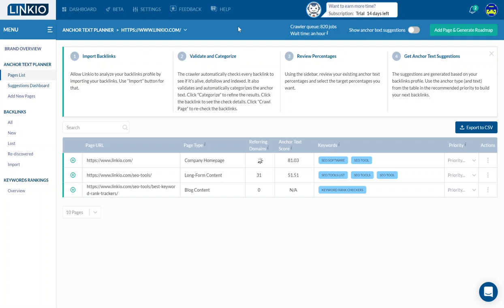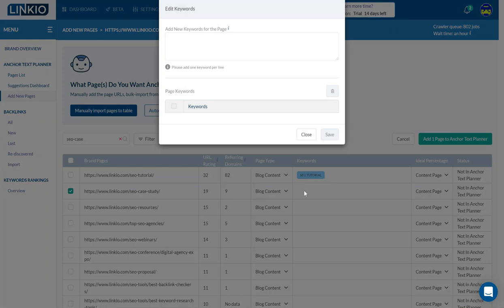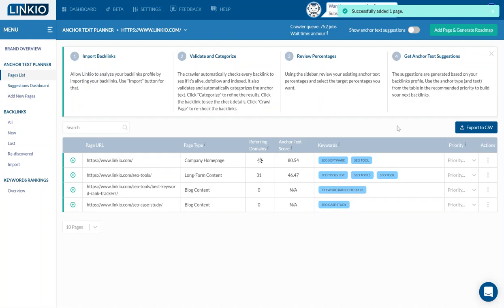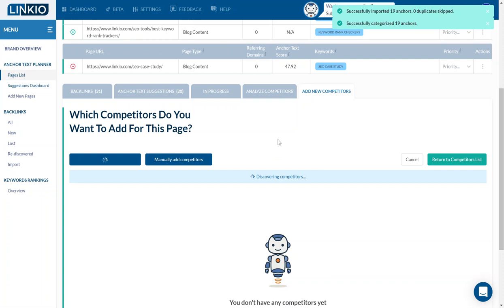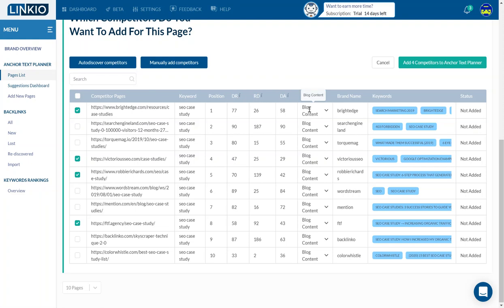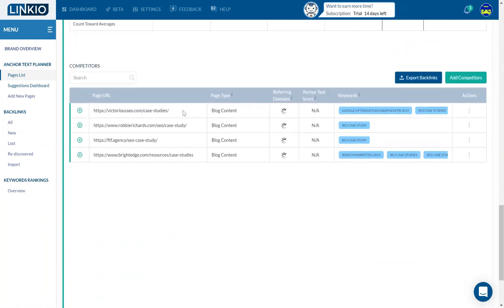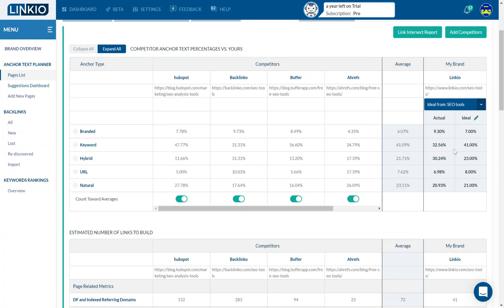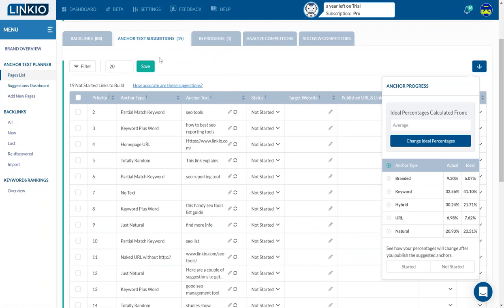Anchor Text Planner High Level Overview